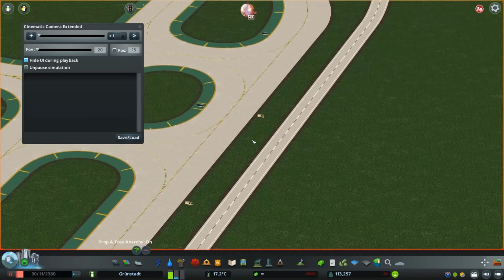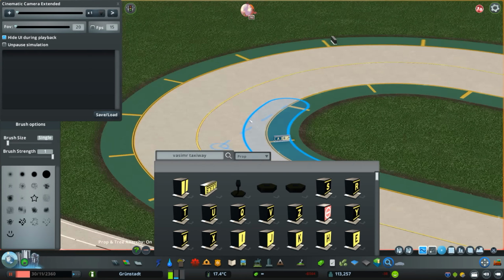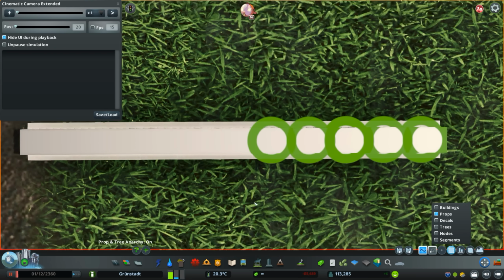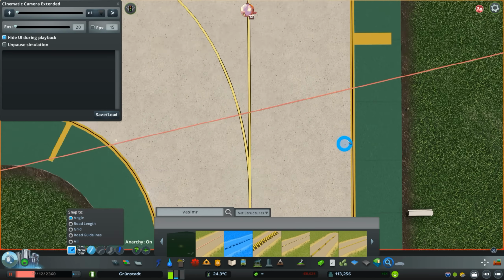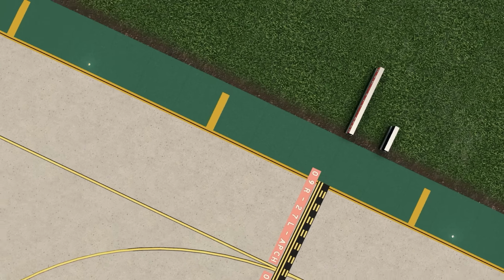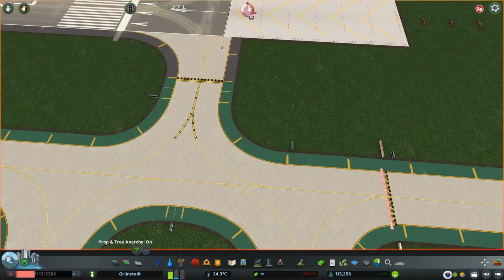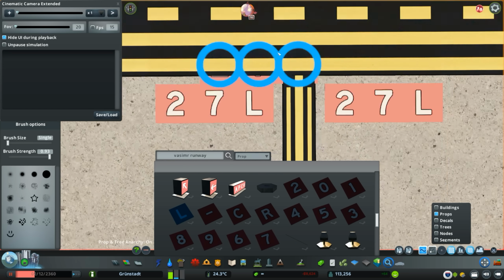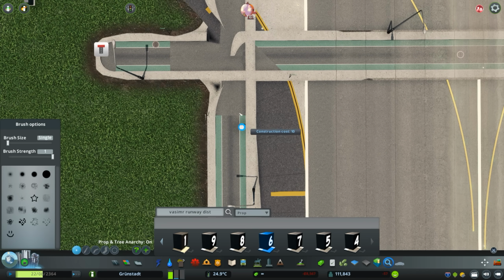Cities Skylines: GSX - Signs [09]